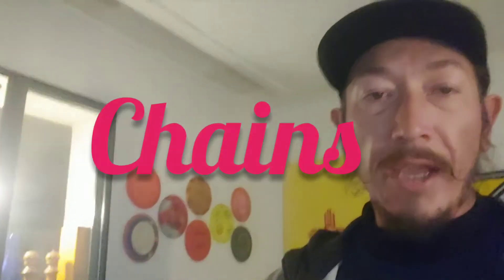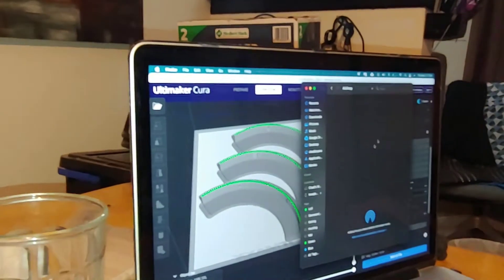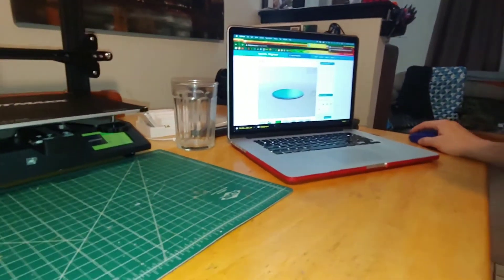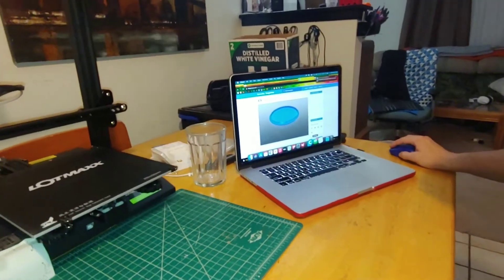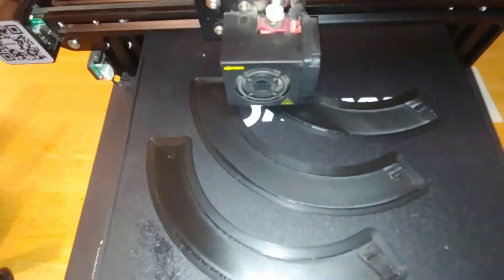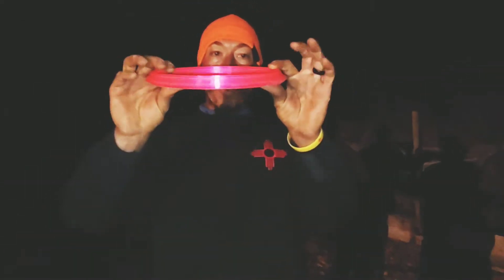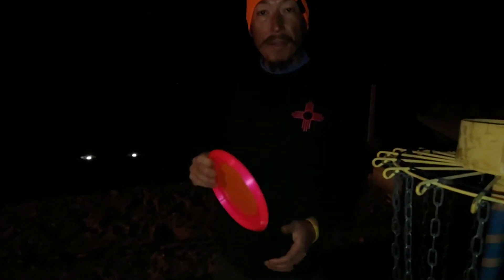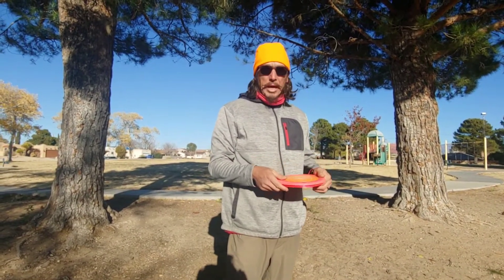testing a 3d printed disc at Sunny T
designing, constructing and testing a 3d printed disc from Kangie Prints on etsy